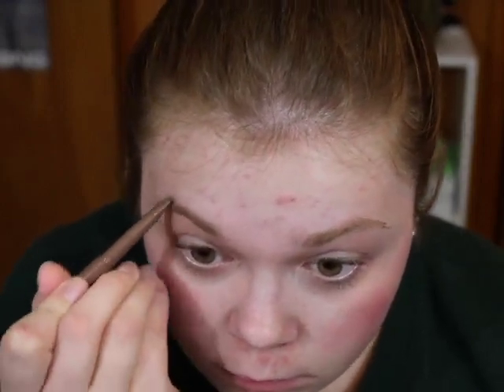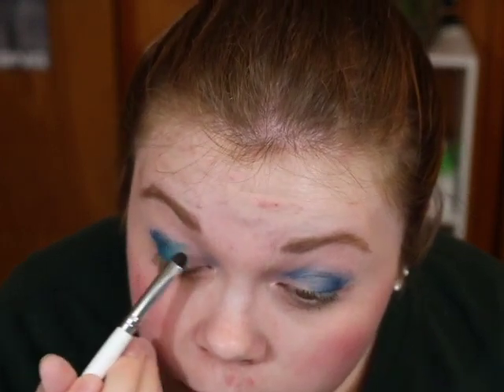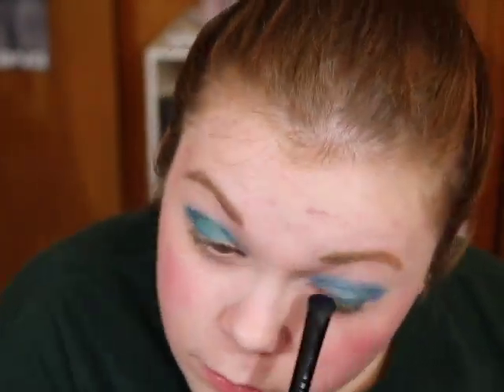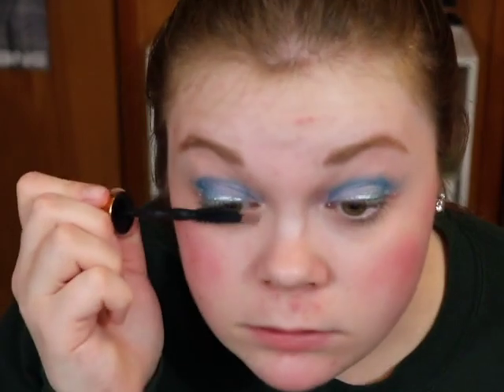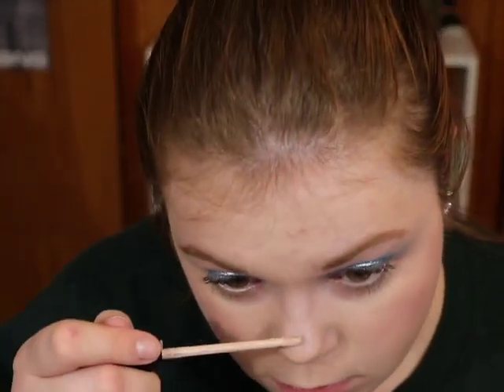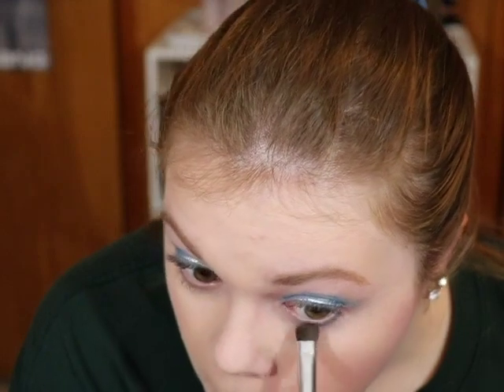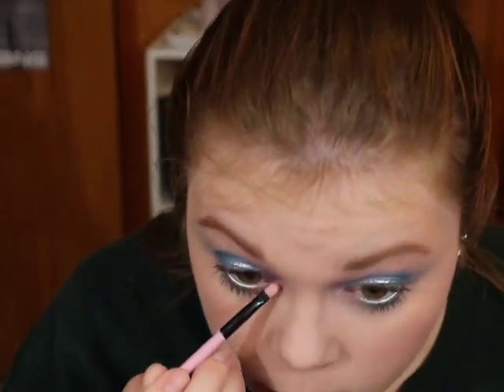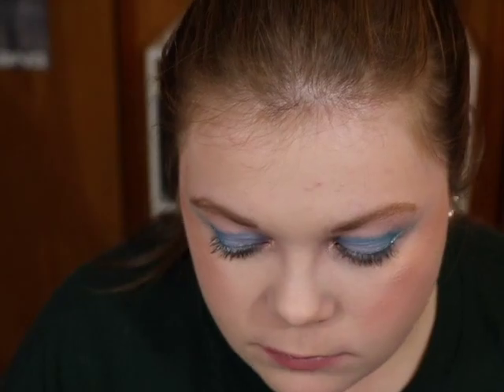Look At You, A Garden Of The Galaxy! | Nebula Inspired Tutorial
Hey everybody! I thought that because Guardians of the Galaxy Vol. 2 was recently released I wanted to take inspiration from it to create a makeup look. I choose to go with a look that was inspired by Nedula, her color palette of blue, purple, and silver inspired this really fun and colorful makeup look.

✔︎ PRODUCTS MENTIONED:

✦ Almay Brow Pencil ~ $6.99

✦ E.L.F. Shadowlock Eye Primer ~ $2

✦ Coty Airspun Loose Face Powder ~ $6.99

✦ Wet N Wild Poster Child Palette ~ $4.99

✦ Maybelline Expert Wear Shadow, Teal The Deal, Purple Daze~ $3.99

✦ Maybelline  ColorTattoo Creme Eyeshadow, Too Cool ~ $6.99

✦ Maybelline Big Shot Mascara ~ $8.49

✦ Wet N Wild Photofocus Face Primer ~ $4.99

✦ Maybelline Dream Cushion Foundation ~ $15.99

✦ Maybelline Fit Me Concealer ~ $6.49

✦ Wet N Wild Color Icon Bronzer, Ticket To Brazil ~ $3.99

✦ Wet N Wild Color Icon Blush, Pearlescent Pink ~ $2.99

✦ Wet N Wild MegaGlo Highlighting Powder, Precious Petals ~ $4.99

✦ NYX Cosmetics Tunrt Up! Lipstick, Flutter Kiss ~ $6

✦ NYX Cosmetics Matte Finish Setting Spray ~ $8

I'll see you in my next video (:
-Mairead Ost